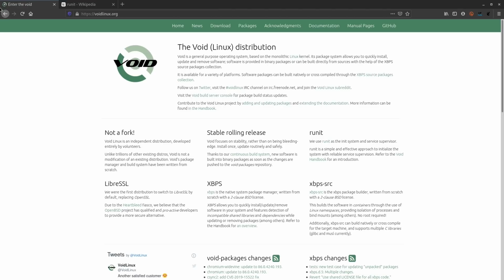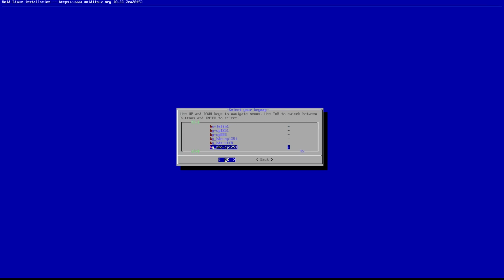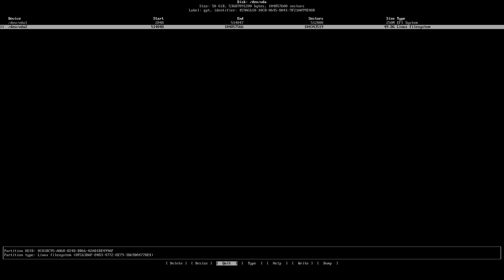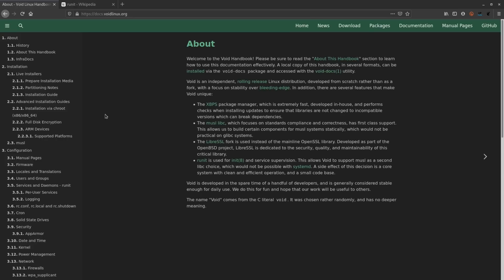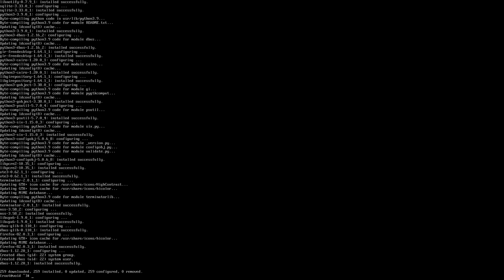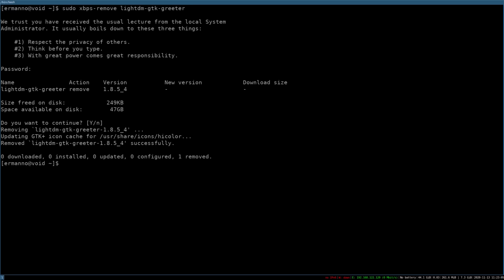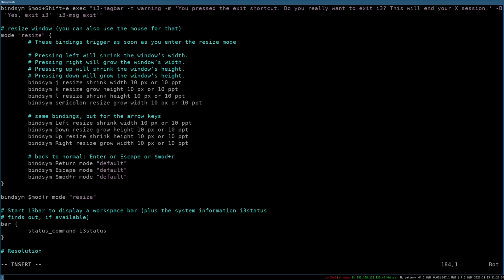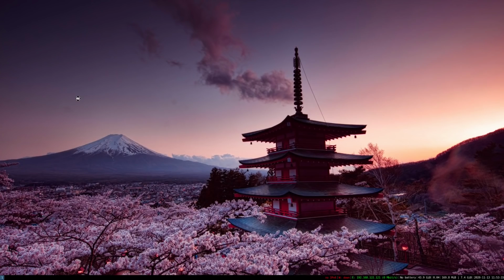Void Linux: My Thoughts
Correction: macOS runs launchd as an init system, not runit. Sorry about the mistake and thanks @eznix for pointing this out.

In this video I am installing Void Linux and give you my thoughts about this distribution. I am not using it still long enough to give you a full in depth review, but the installation process gives me a good feeling on how the distro performs and the ease of usage.

My Hardware:
AMD Ryzen 9
32 GB RAM

My software:
Distro: Arch Linux
Video editing software: Kdenlive